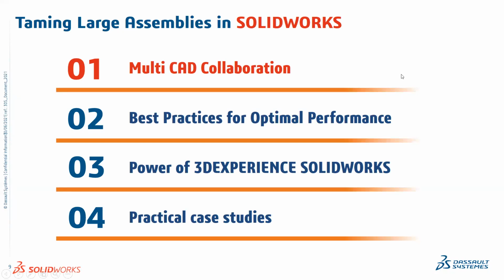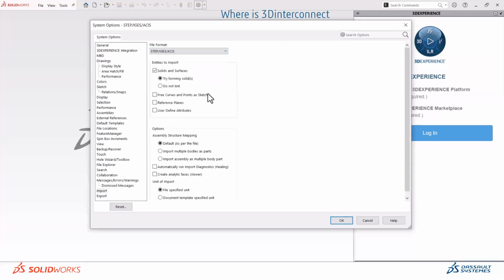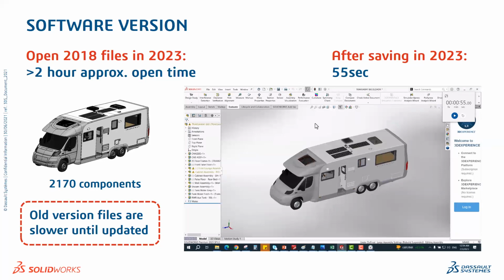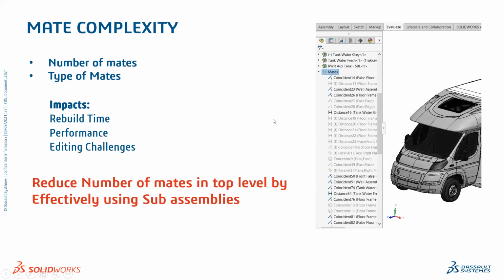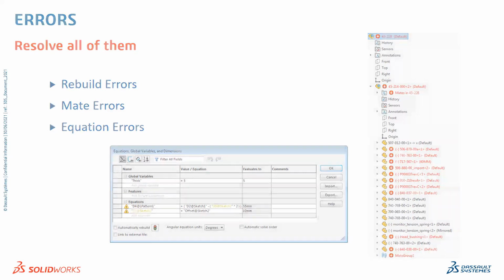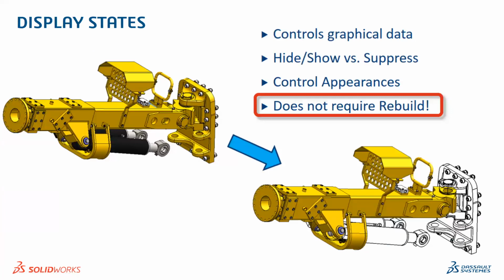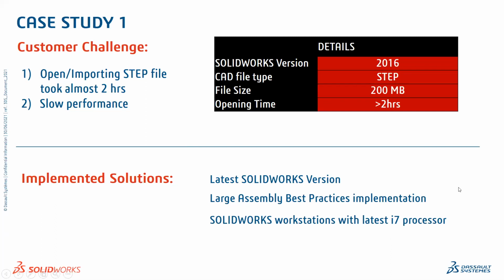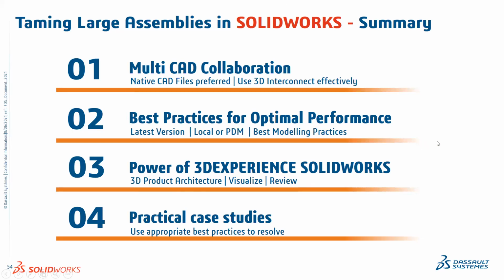[Part 3] The Big Assembly Adventure: Taming Large Assemblies in SOLIDWORKS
Welcome to our on-demand webinar - part 3. Get ready to elevate your large assembly management skills to new heights as we present "The Big Assembly Adventure: Best Practices in SOLIDWORKS, 3DEXPERINCE, Neutral Files, Multi-CAD Collaboration, and Practical Case Studies."